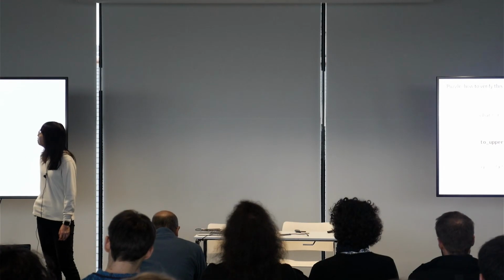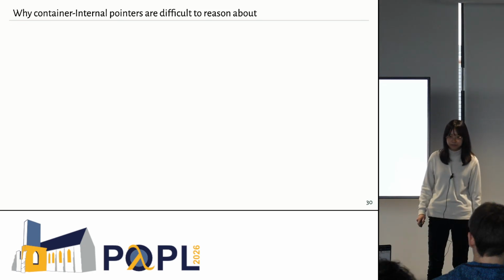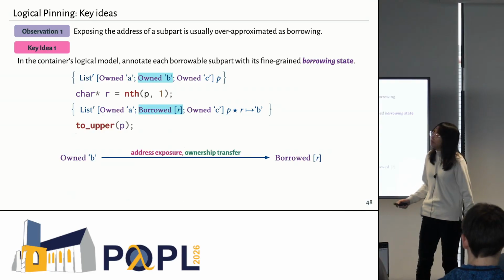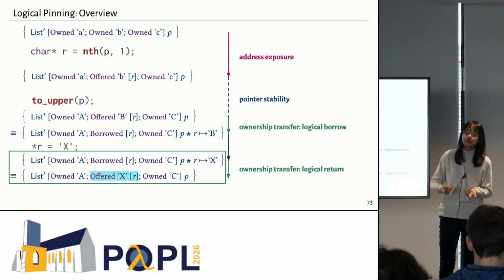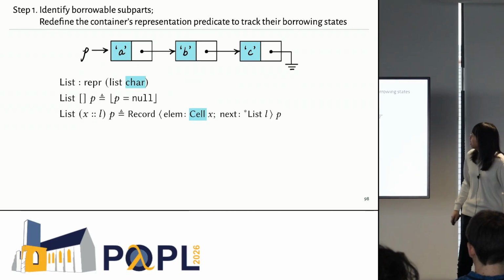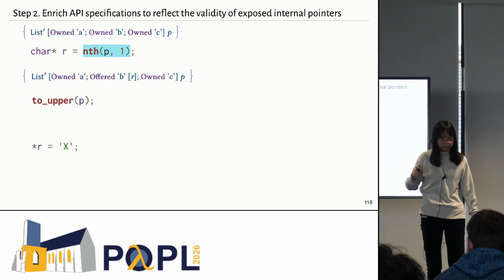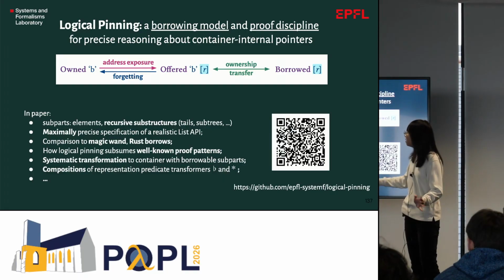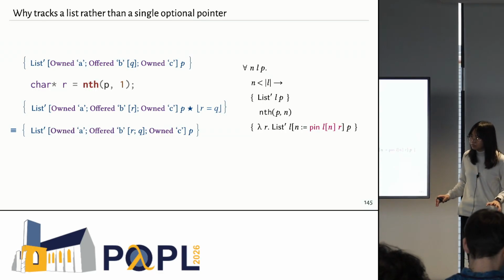[CPP'26] Precise Reasoning about Container-Internal Pointers with Logical Pinning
Precise Reasoning about Container-Internal Pointers with Logical Pinning (Video, CPP 2026)
Yawen Guan, Clément Pit-Claudel
(EPFL, Switzerland; EPFL, Switzerland)

Abstract: Most separation logics hide container-internal pointers for modularity. This makes it difficult to specify container APIs that temporarily expose those pointers to the outside, and to verify programs that use these APIs.

We present logical pinning, a lightweight borrowing model for sequential programs that allows users to selectively track container-internal pointers at the logical level. Our model generalizes the magic-wand operator for representing partial data structures, making it easy to write and prove precise specifications, including pointer-stability properties. Because it only changes the way representation predicates and specifications are written, our approach is compatible with most separation logic variants.

We demonstrate the practicality of logical pinning by verifying small but representative pointer-manipulating programs, and deriving more precise versions of common container specifications. In doing so, we show that our approach subsumes some well-known proof patterns, simplifies some complex proofs, and enables reasoning about program patterns not supported by traditional specifications. All of our results are mechanized in the Rocq proof assistant, using the CFML library.